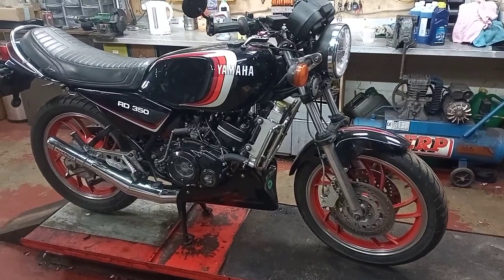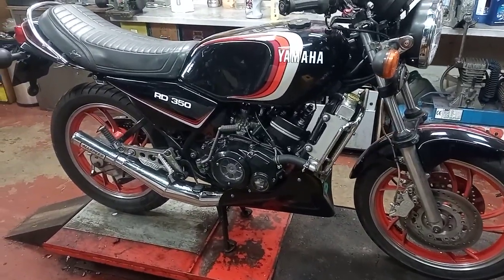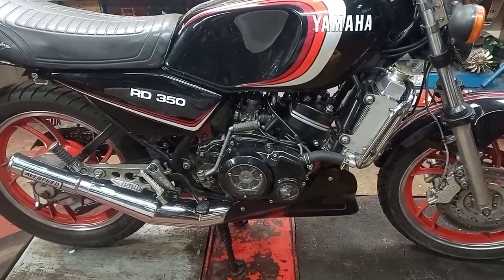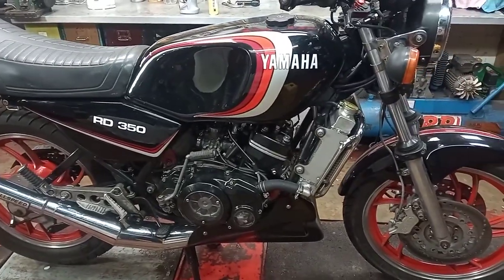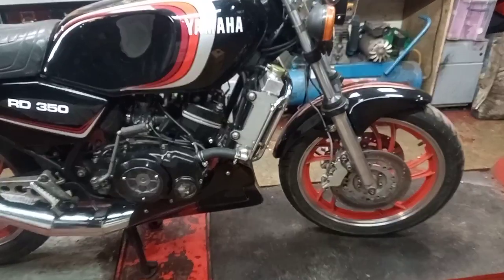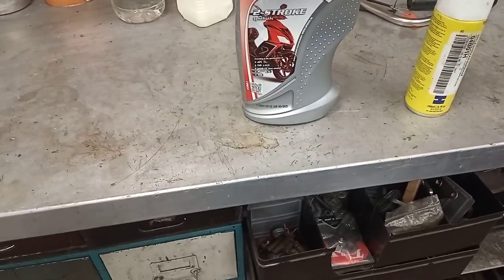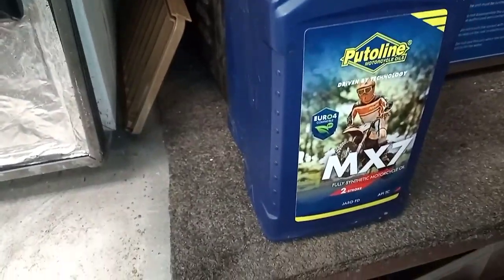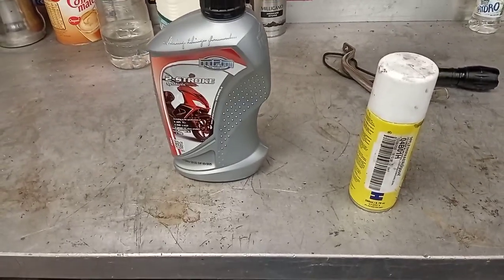old footage my old LC